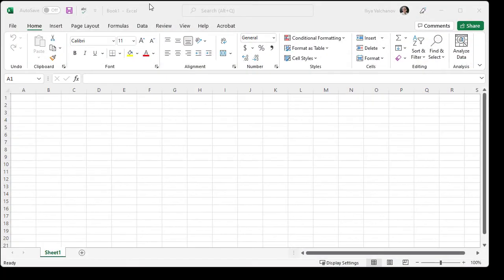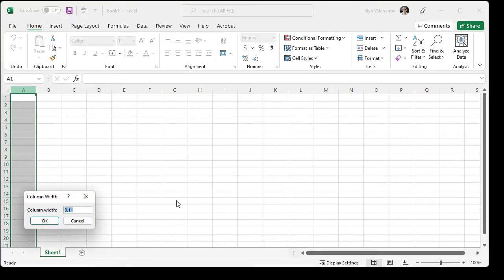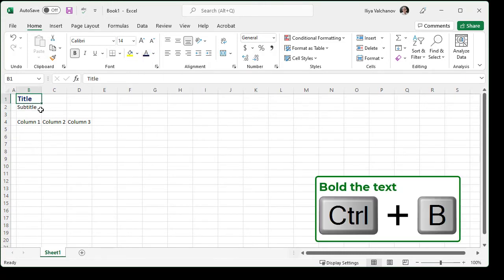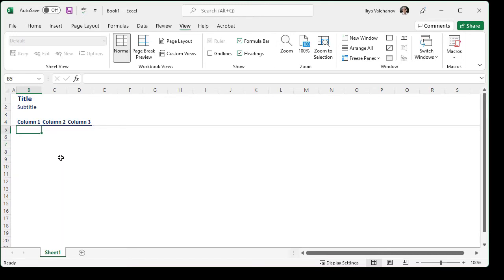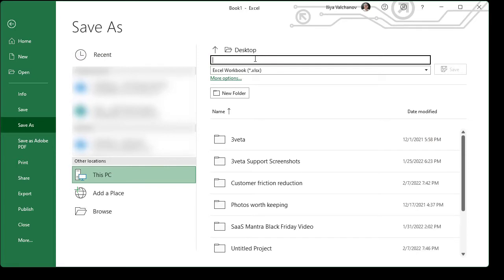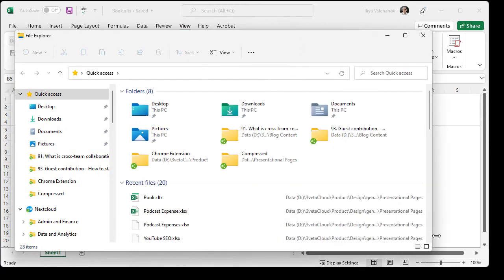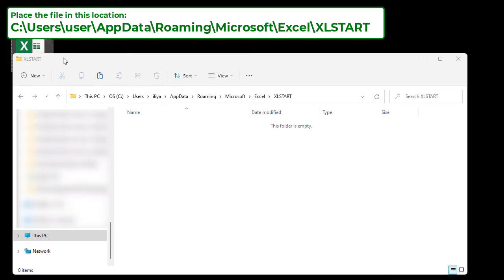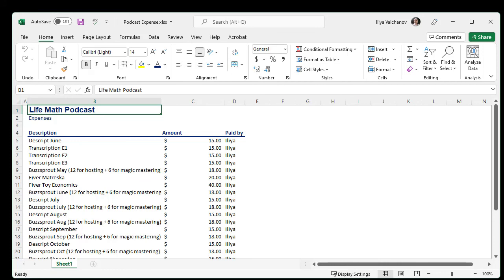Change Default (Blank Page) Template in Excel | Tips & Tricks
**Tips & Tricks Wednesday**

Dear heavy Excel Users.. this one is for you.

Whenever you open excel you get an empty spreadsheet.
It's ugly and always needs some kind of styling to make it to your liking.

What if I told you it doesn't have to be this way?

Here's how to change the default behavior of Excel and save yourself a ton of time.